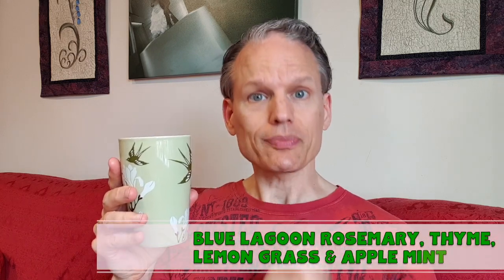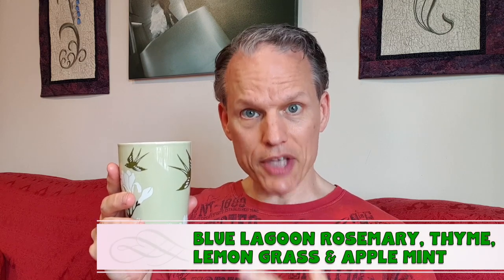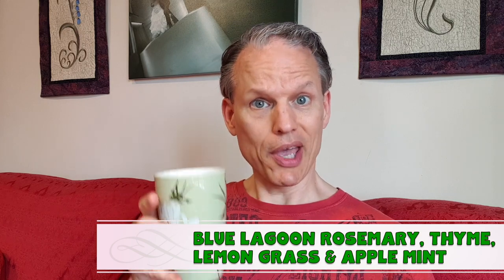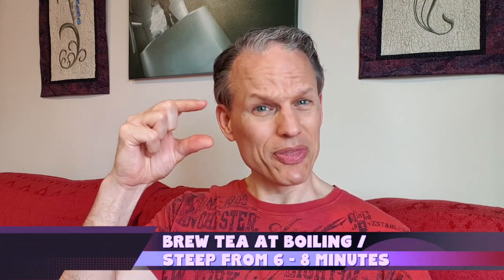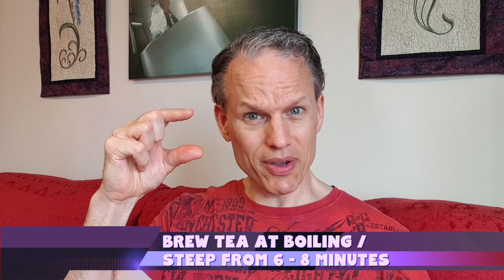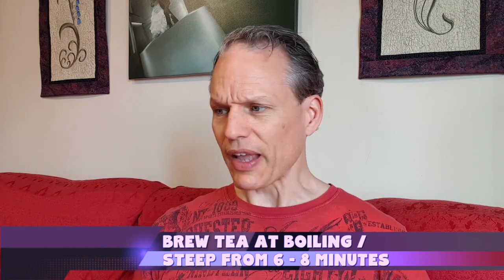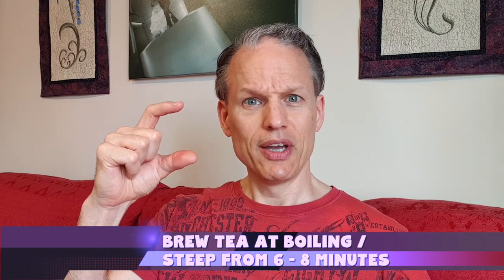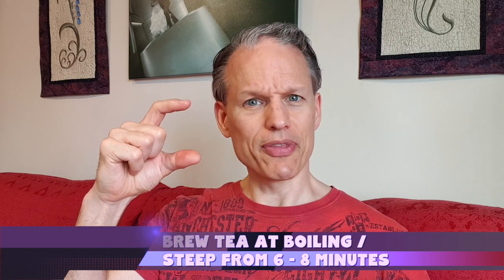Tea of the Day #70 - Fresh Rosemary, Thyme, Lemongrass & Apple Mint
This one is a doozy! I decided to blend a bunch of herbs together just for fun. Thought they might work well together. Did they?